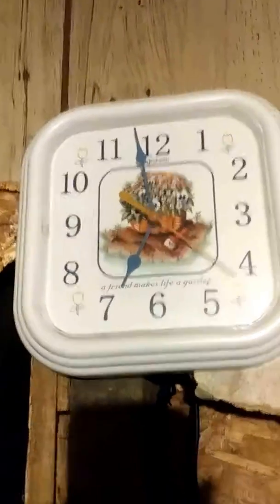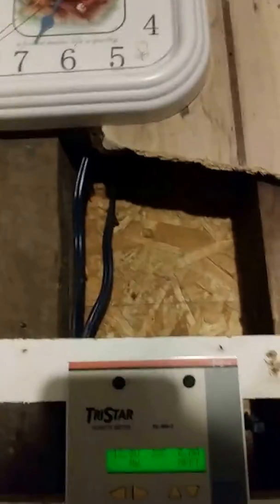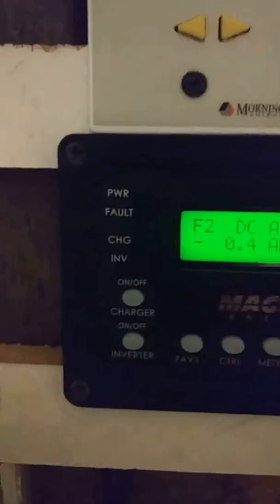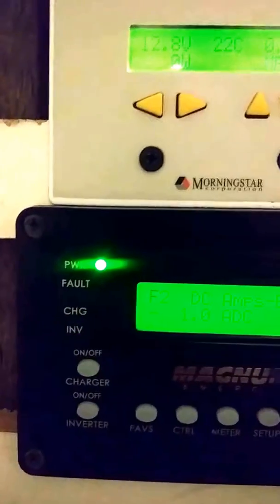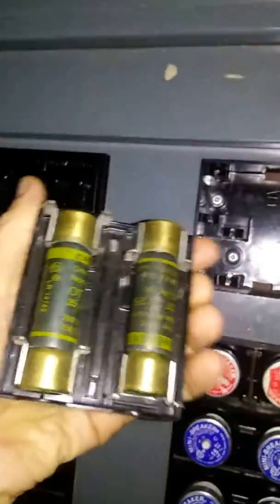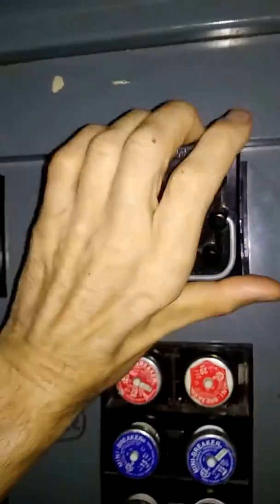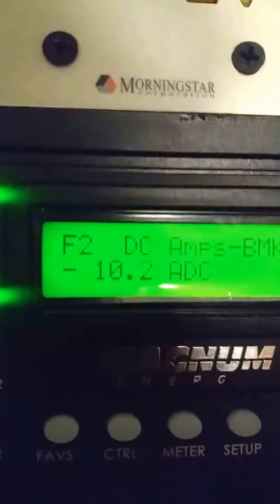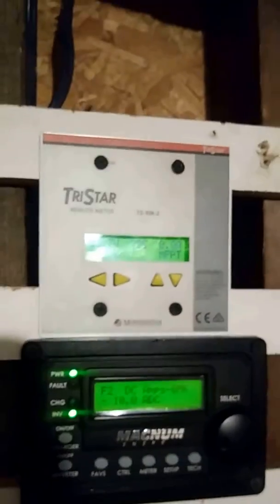Start My Day On Battery Power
How I Switch From Hydro To Battery Power to Run My System Off Grid During Peak & Mid Peak Hours.